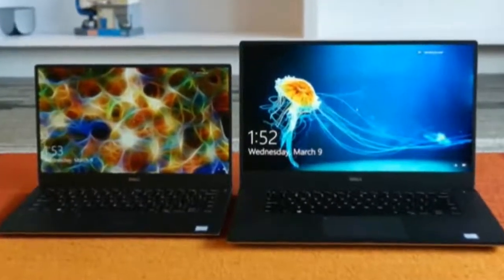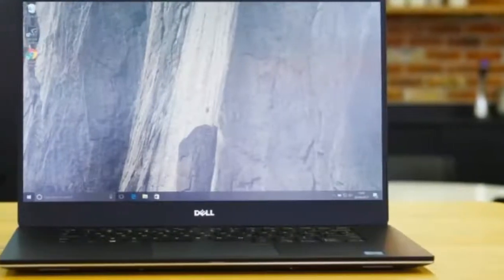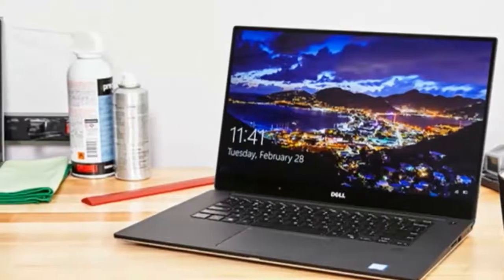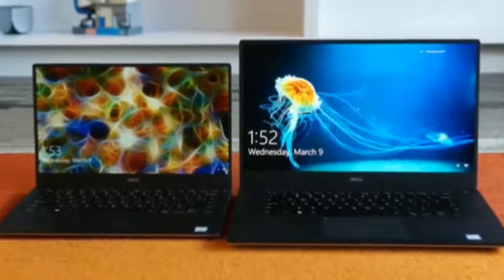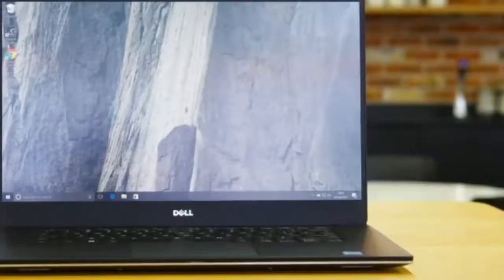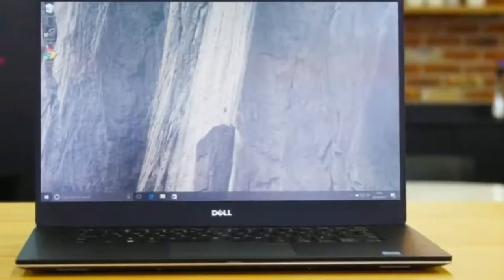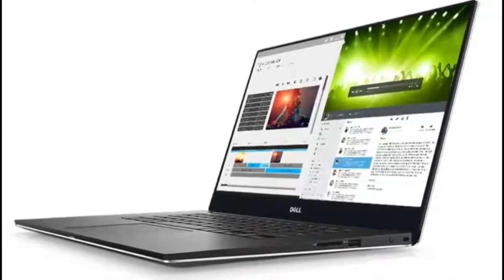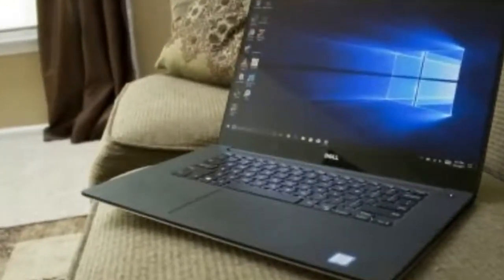Dell XPS 15 review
Next to the Dell XPS 13, the 15-inch version of Dell’s best-in-class laptop has a lot to live up to. And, although it doesn’t quite match the score of its 13-inch sibling, the Dell XPS 15 is worth your consideration. After all, it’s coming from the biggest laptop supplier to businesses in the US.